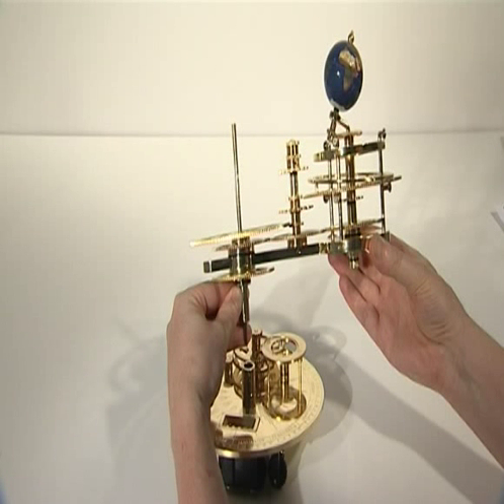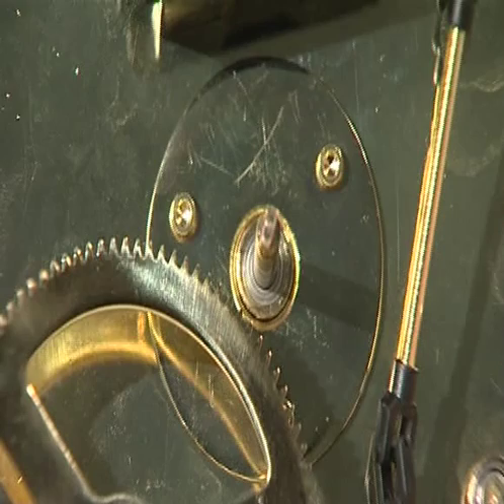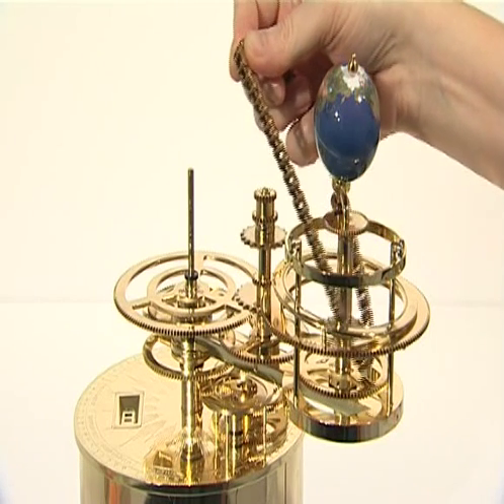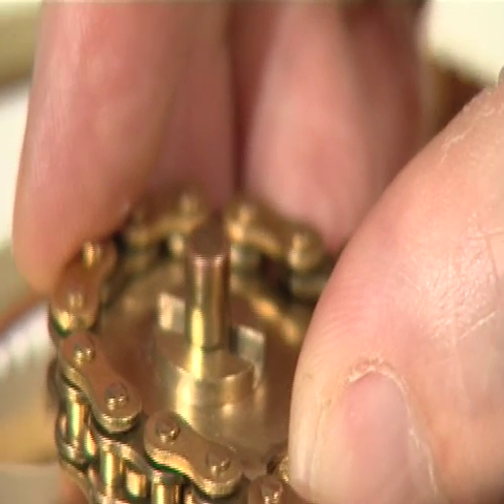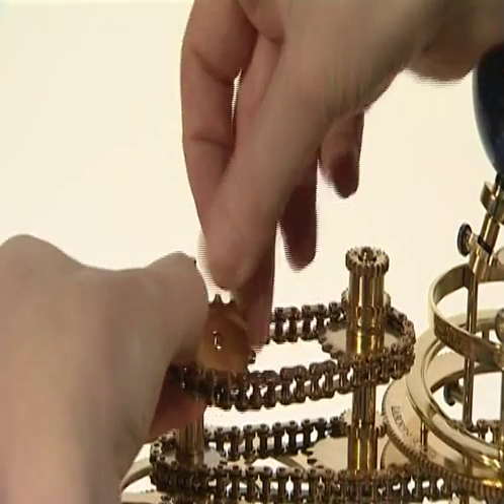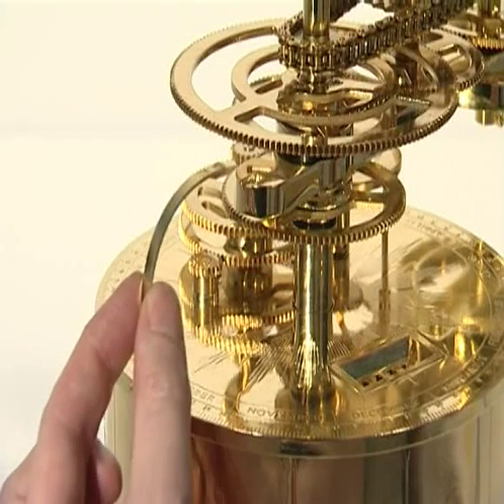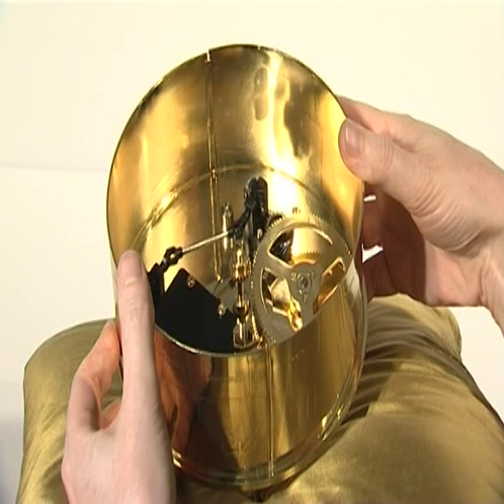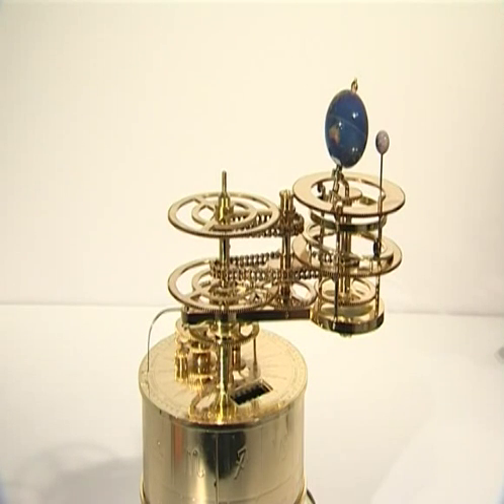Build a model sun, moon and earth orbiter: Stage 7